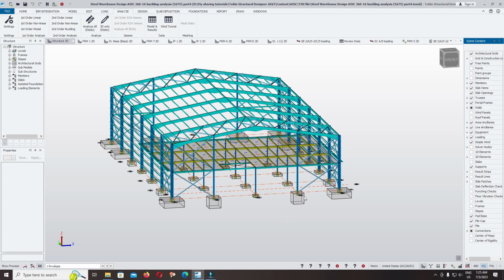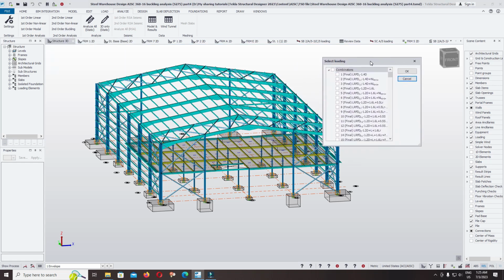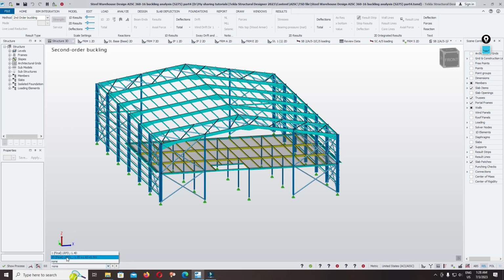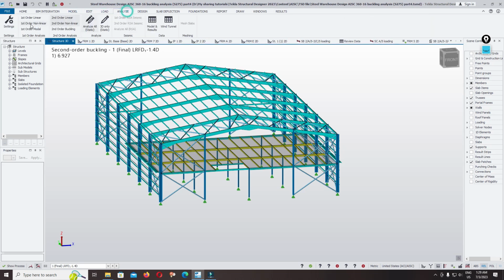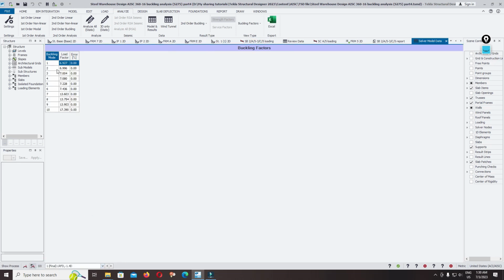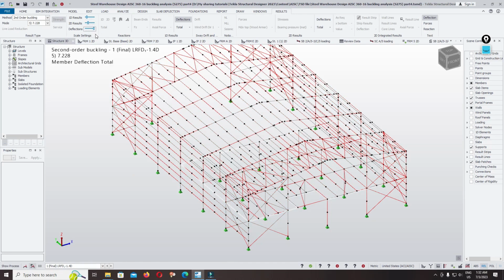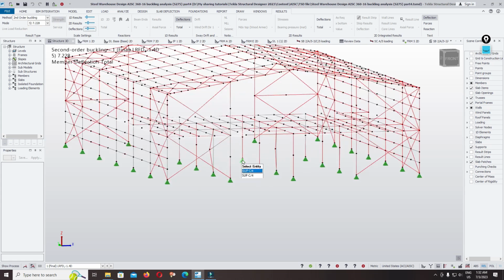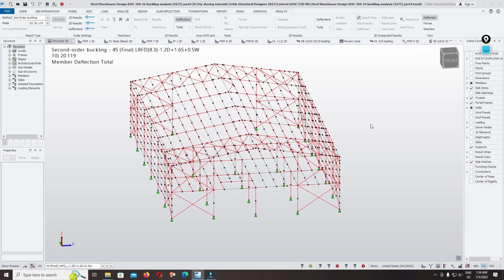10.1 2Nd Order Buckling Analysis in Tekla Structural Designer 2024: AISC 360-16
1. This YouTube channel focuses on providing in-depth tutorials and demonstrations on 2nd Order Buckling Analysis in Tekla Structural Designer 2024, specifically following the guidelines set by AISC 360-16. The channel aims to cater to structural engineers, designers, and students who are looking to enhance their understanding of advanced structural analysis techniques. Viewers can expect detailed explanations, step-by-step guides, and real-world examples to help them grasp the concepts and apply them in their own projects.

2. The content on this channel is designed to be informative, educational, and practical. Each video will cover different aspects of 2nd Order Buckling Analysis, including theory, software tools, modeling techniques, and interpretation of results. The channel creator, who is an experienced structural engineer with expertise in Tekla Structural Designer and AISC standards, will share valuable insights and best practices to help viewers navigate through the complexities of structural analysis with confidence.

3. Whether you are a seasoned professional looking to expand your knowledge or a student eager to learn more about structural engineering, this YouTube channel offers a valuable resource for anyone interested in 2nd Order Buckling Analysis. Join the community of like-minded individuals who are passionate about structural analysis and design, and take your skills to the next level with the help of this informative and engaging YouTube channel.